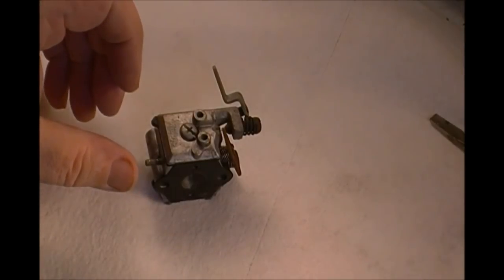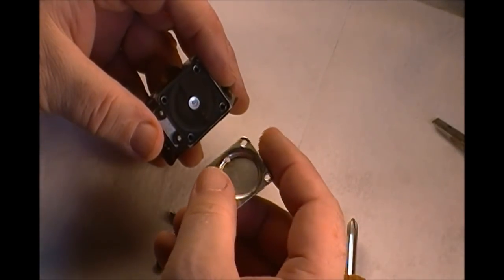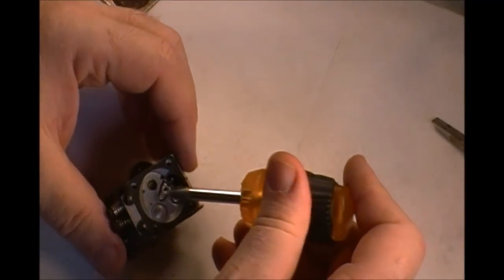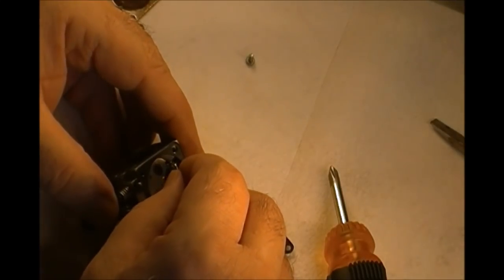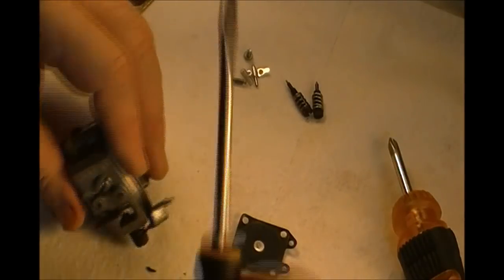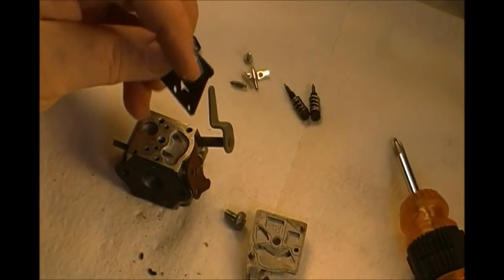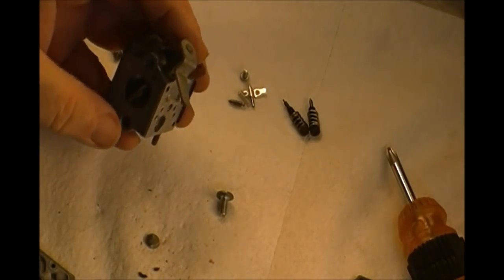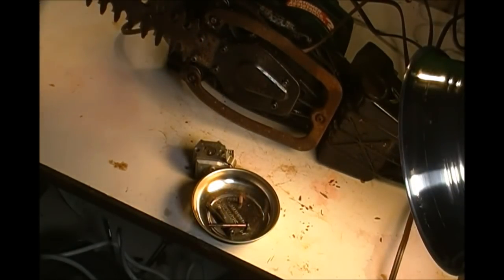PawPaw Brings Hedge Clippers Back from the Dead Part 4 of 4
In this final part of the series, we rebuild the carburetor and listen to the engine purr.  The only thing left to do is to replace a blade bushing.  You will see the clippers in action in a future video.  Total cost to repair was under twenty dollars.  Cost to buy new, $249.00  I also take a road trip to visit TJ and Belinda at H&H Small Engine Repair.